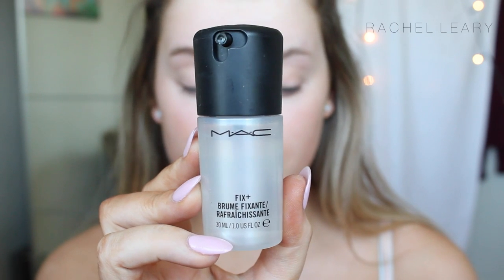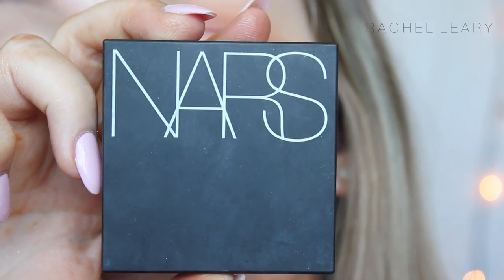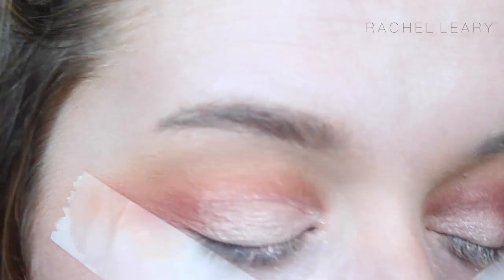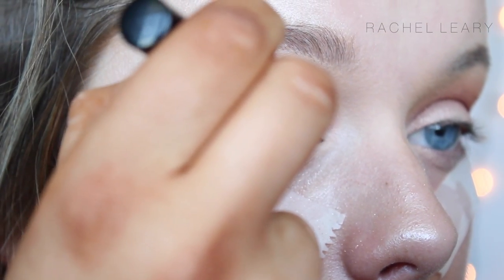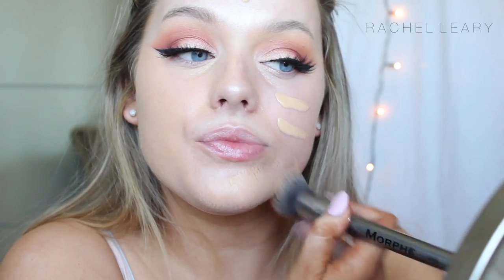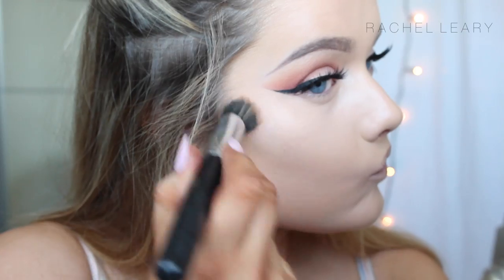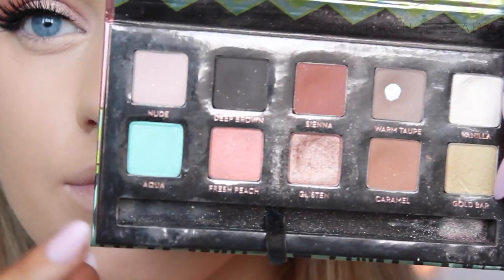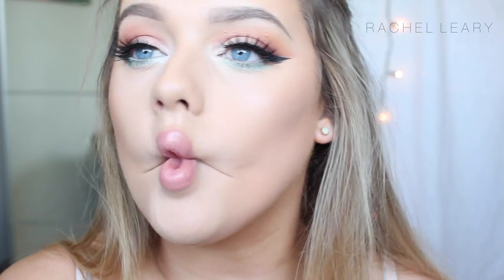Spring Smokey eye with a pop of colour! | Rachel Leary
Loving tan - use the code ‘rachel’ for a free mitt w any mousse purchase! -

HEY LOVES so today is a Spring, appropriate-coloured smokey eye look with a pop of aqua under the lash line! Thought id so something a bit different and incorporate some brighter colours as i usually stick to more simpler, warmer shades so i hope you like it ♡ Give away winner will be announced in my next videos loves!!! stay tuned.

Really hope you like it! Leave comments & future video ideas you'd like to see in the comments below! xxx

PRODUCTS USED:
MAC fix +
LOREAL lumi primer
MUG eye shadows - chickadee, mango tango, cocoa bear, bitten
MAC pigment - whipser pink
ABH Maya Mia palette - aqua shadow
HOUSE OF LASHES lashes - iconic
MAC extended play gigablack mascara
MUFE HD foundation - n127
SOAP & GLORY brow archery - hot chocolate
NARS creamy concealer - chantilly
MAC studio fix powder - nc20
NARS all day luminous powder - fiji
MODELCO bronzer
TOPSHOP glow
NYX smlc - cairo
ANASTASIA BH lipgloss - vintage